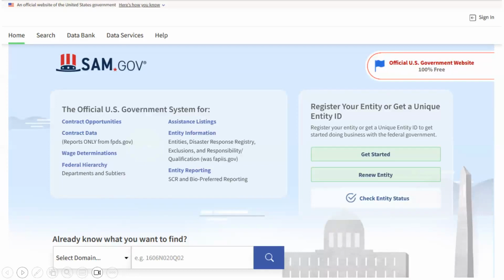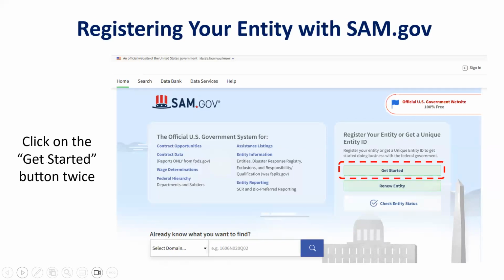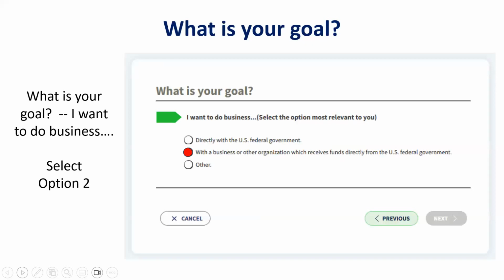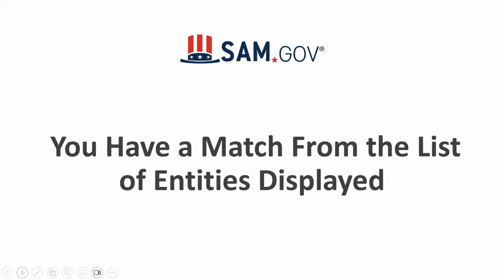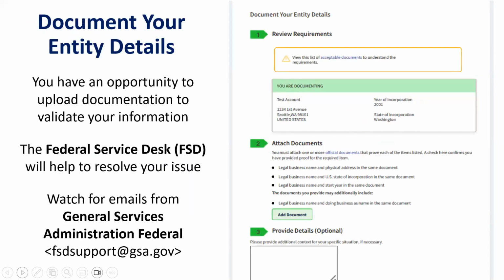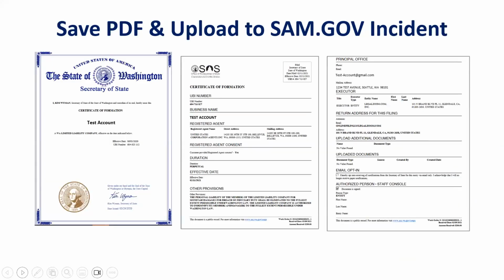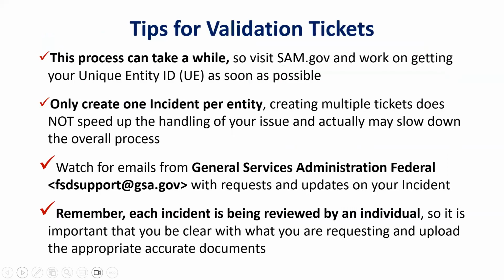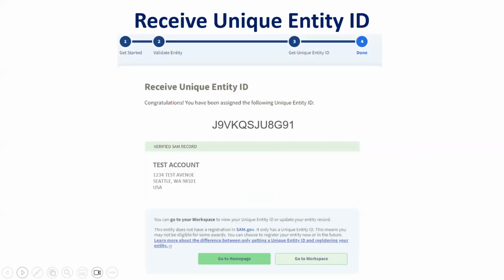Getting a Unique Entity ID (UEI)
Step-by-step walk through for getting a Unique Entity ID (UEI) Only in SAM.gov for a local grant program utilizing federal funds. Chapters covered include:
0:00 What is a Unique Entity ID (UEI)
2:11 Accessing Your UEI If You're Already Registered in SAM.gov
3:05 Getting a New Unique Entity ID (UEI)
9:13 You Have a Match from the List of Entities Displayed
10:40 You Do Not See a Match for You Entity and Need to Submit an Incident
18:12 Next Steps Once Your Incident is Resolved